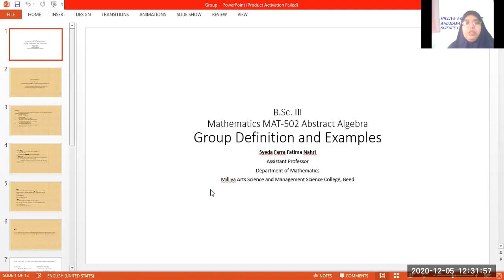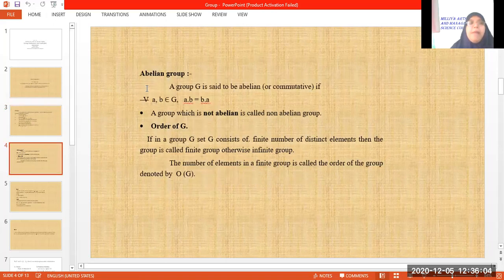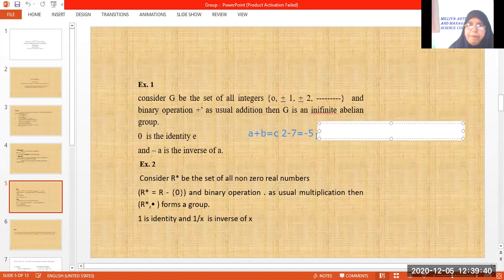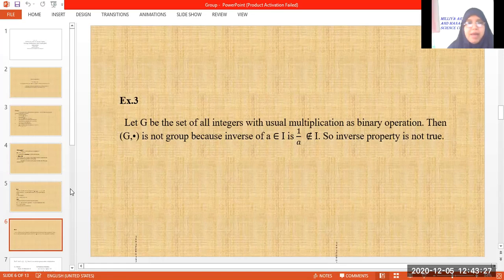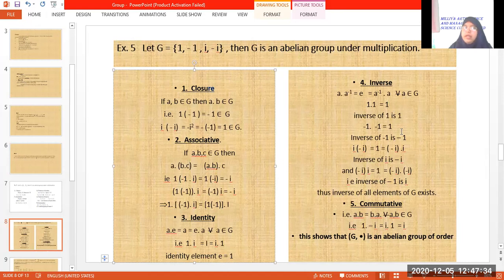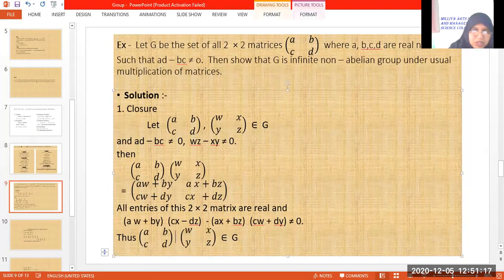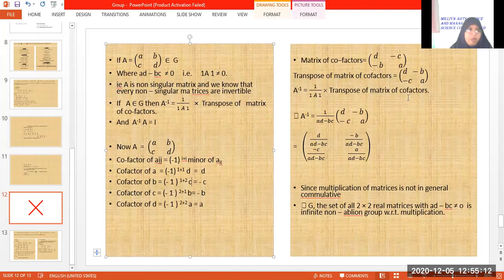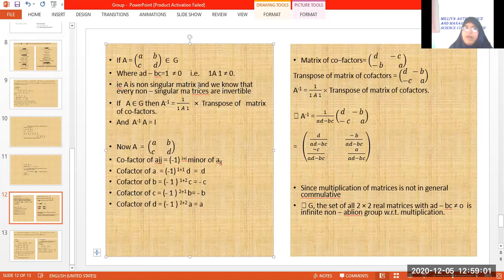B Sc III MAT 502 Group Definition and Examples by Syeda Farra Fatima Nahri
Milliya Arts Science and Management Science College, Beed